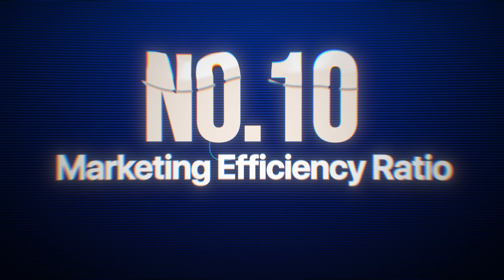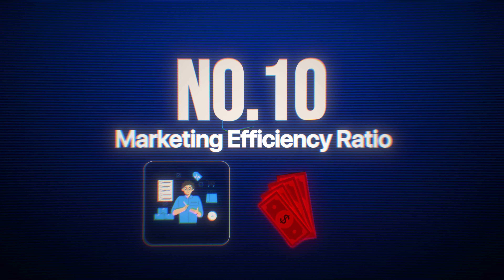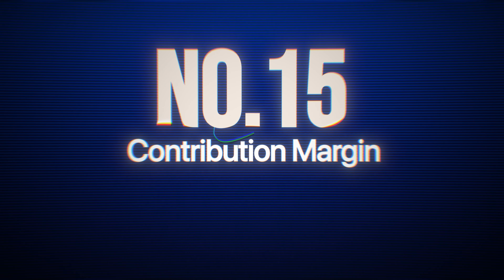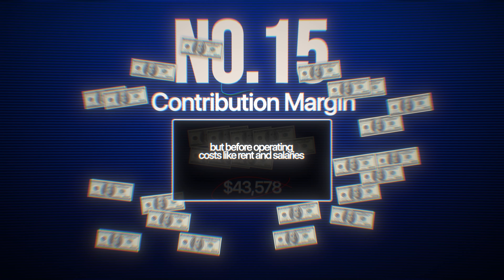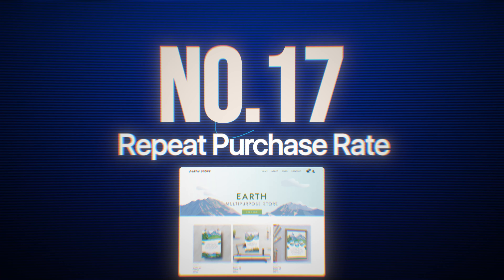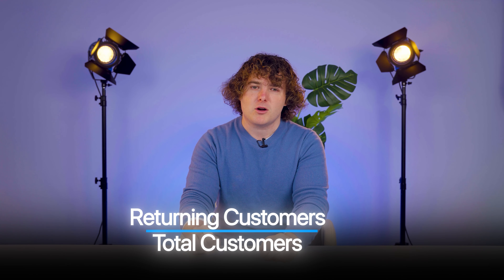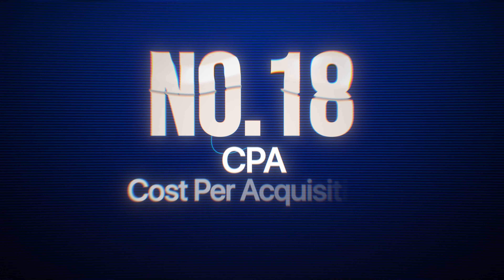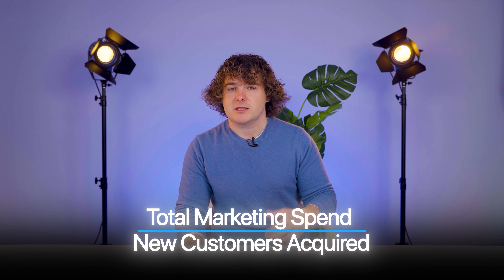Every ecom metric you need to know for BLACK FRIDAY 2024!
Profit focused advertising strategies 💰

ABOUT ME
Leighton Penrose is the Owner & Head Of Strategy of Leading Social, a top-tier digital marketing agency based in Dublin, Ireland.
With a focus on customer acquisition, retention along with financial forecasting & planning.

Leighton & his team has helped numerous online businesses across Europe and the United States achieve exponential growth.

Leighton’s expertise in the digital marketing landscape is built on over a decade of hands-on experience.

From hosting events with industry leaders like Gary-Vee to helping global brands and growing ecommerce brands establish their online strategy, Leading Socials approach is both strategic and results-driven.

After traveling through Europe and the USA as a freelance consultant, Leighton partnered with Paul Merriman of AskPaul to acquire Leading Social. Together, they have transformed it into a full-service marketing powerhouse, dedicated to delivering clarity and measurable results for their clients.

Beyond his work with Leading Social, Leighton is involved in another other online business in the travel sector.